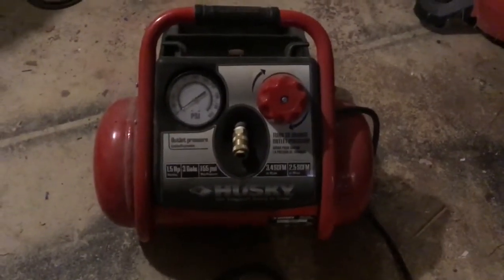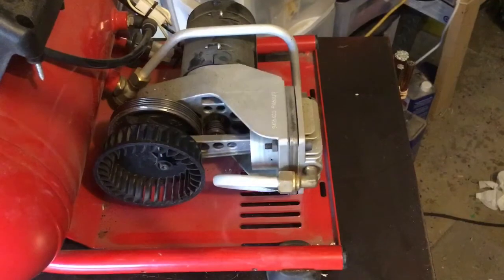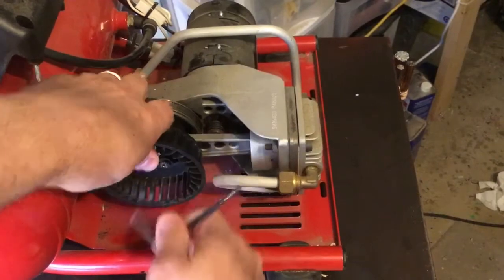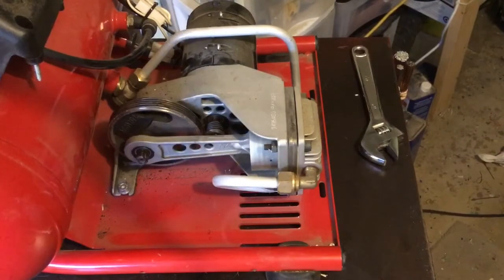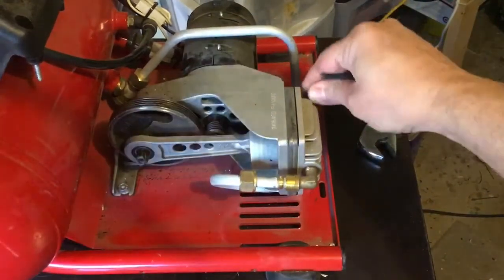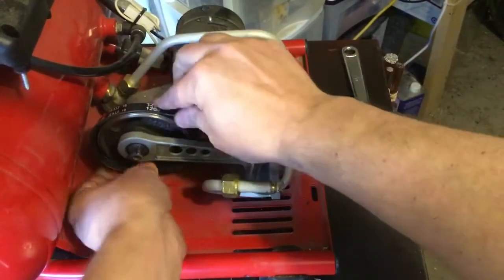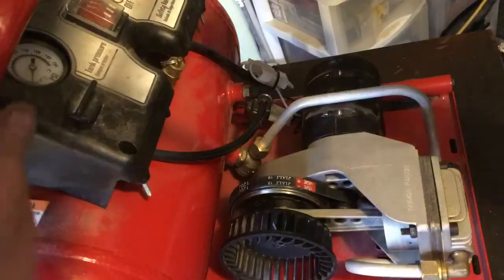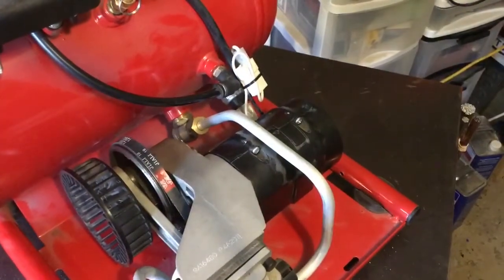How to replace a belt in a small air compressor. Sort of.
Maybe I should have watched a YouTube video before I started. Oh well, you can learn with me. Don’t worry, I cut out most of the footage of the stuff that didn’t work.

But now it seems that I need a new pressure cut off switch.